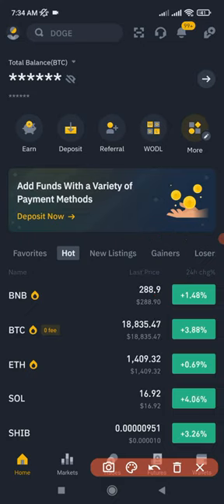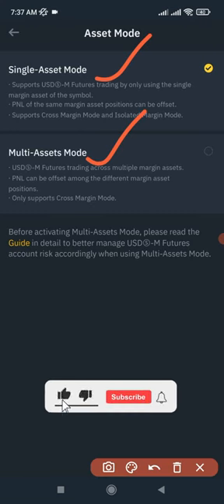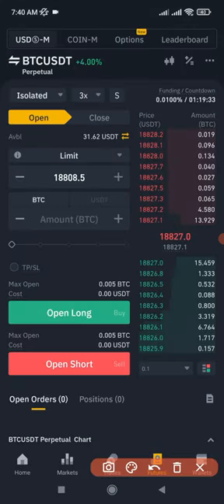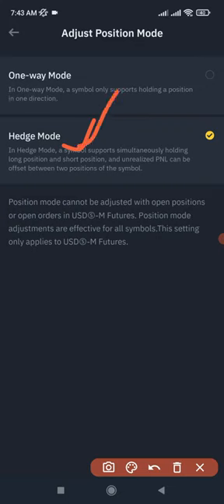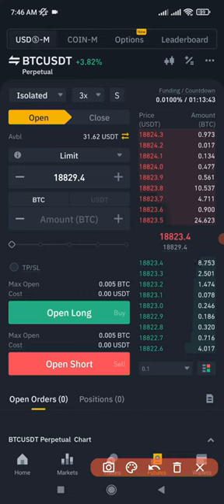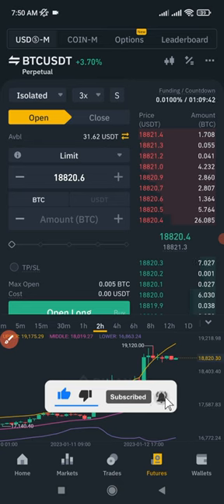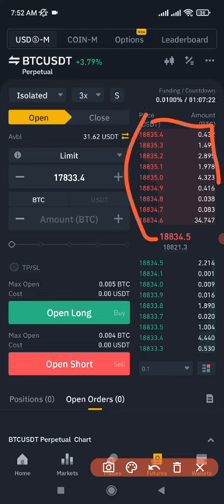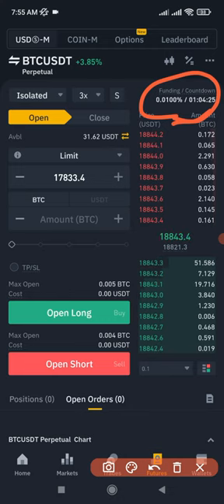Introduction to Binance Futures Trading: Understanding the Basics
USEFUL LINKS👇👇
BITGET VIDEO TUTORIALS

00:00 Intro
00:57 Binance gainers list
01:30 Binance futures trading interface walk through
01:50 cross margin and isolated margin explained
02:37 Binance future leverage explained
03:20 Binance futures single asset mode and multi asset mode explained
05:51 Using binance futures calculator
06:51 Binance futures preference settings
07:20 Binance futures trade mode settings
08:00 Binance futures order confirmation settings
08:38 Binance futures position mode settings (one way and hedge mode)
10:11 Binance futures price protection settings
10:41 Binance futures notification settings
11:15 Single asset mode and multi asset mode explained
11:50 Binance futures contract unit explained
13:00 Binance futures place order layout settings
13:30 Binance futures position tap layout settings
14:12 Binance futures K-line settings
17:03 Binance futures trading history
18:20 Binance futures funding fee explained
20:33 Conclusion

✅✅BITCOIN👉 1KuFN1644uXvHECLR7UV3X2RgYfrR8woR1

✅✅Ethereum👉 0x139c05ba1bD30D79e964f9F160f681b79C1bD0f1